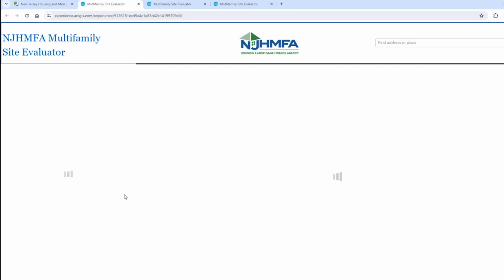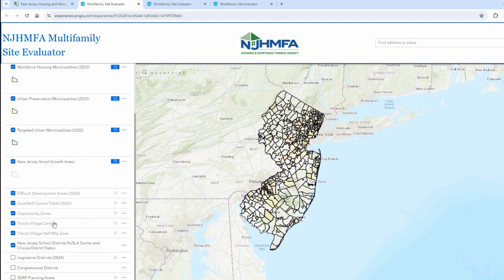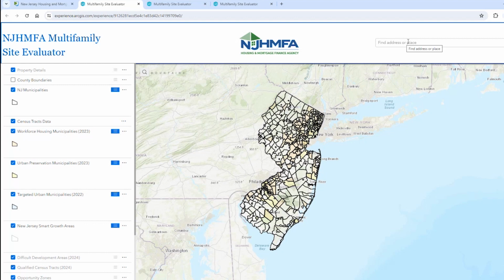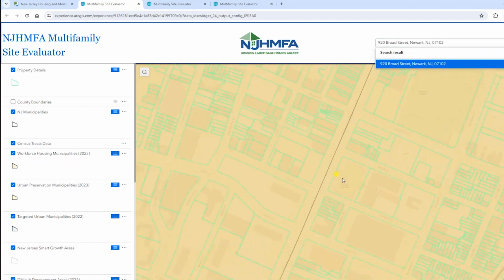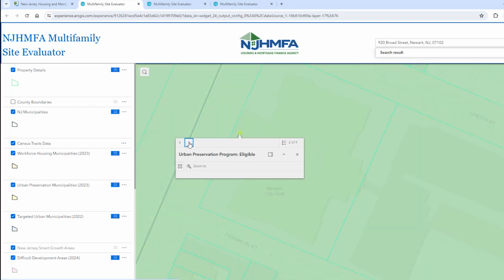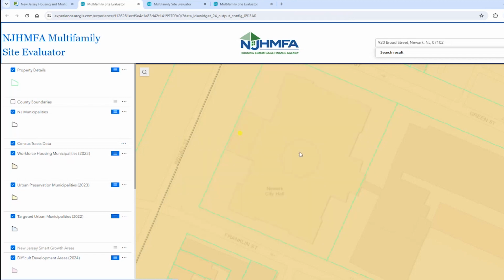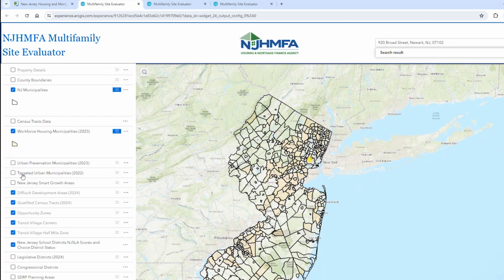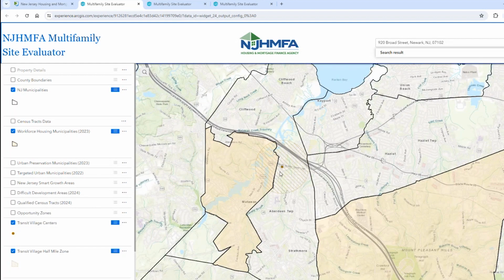Multifamily Site Evaluator Tutorial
The Multifamily Site Evaluator provides information on NJHMFA program eligibility and incentives for specific locations at various geographic levels. The goal of this tool is to provide access to spatial data for both consumers and developers.

The information provided in this tool is intended to be advisory and may not reflect actual eligibility.

The layers on the Multifamily Site Evaluator contain information pertaining to program eligibility, QAP components, and other relevant data for housing development.